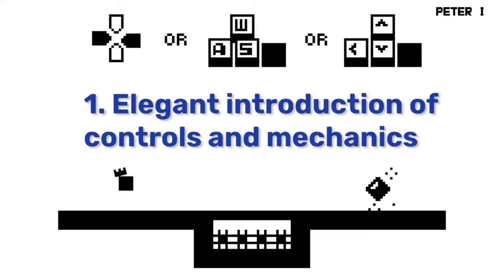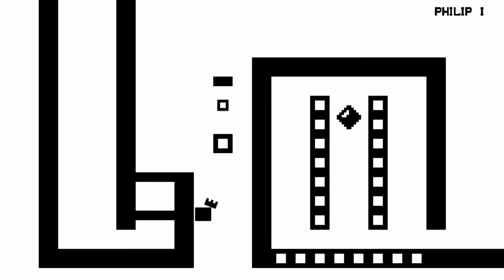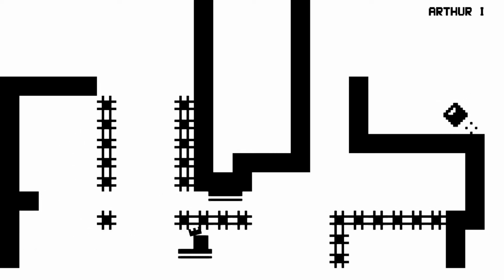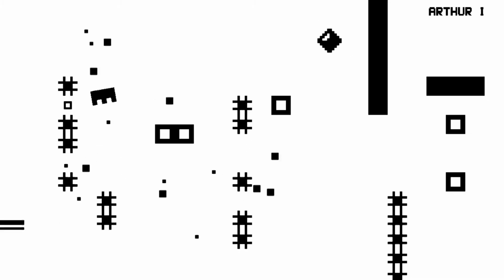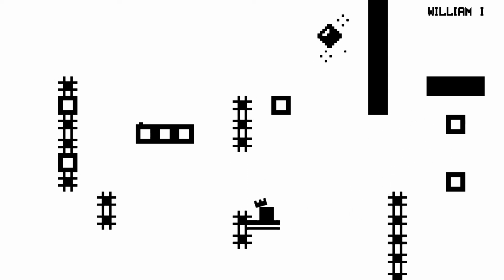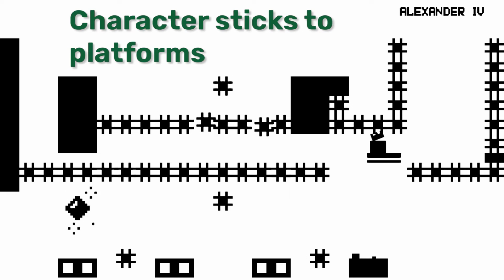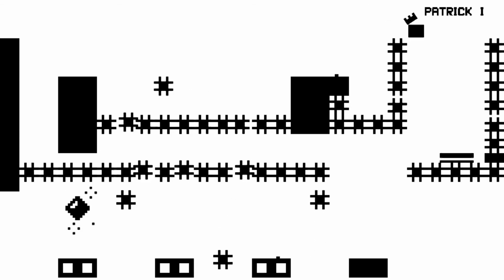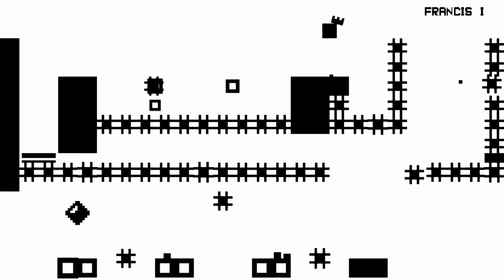3 Game Design Elements Dethrone Gets Right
I discuss the 3 game design elements that this fun little itch.io game gets right.  Dethrone is an entry in the Game Maker's Toolkit Game Jam 2019, so Case Portman put this game together in less than 48 hours. I also bring up 2 game mechanics that are worth further consideration. I'm hoping that this video will shed some light on what good game design looks like so you can apply these principles to your own game.